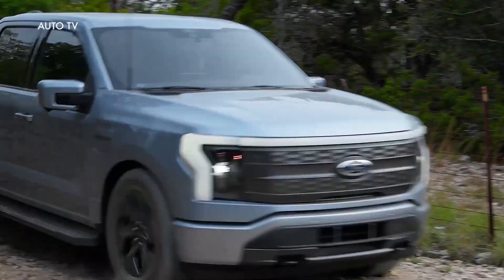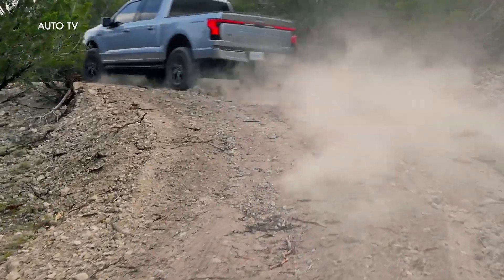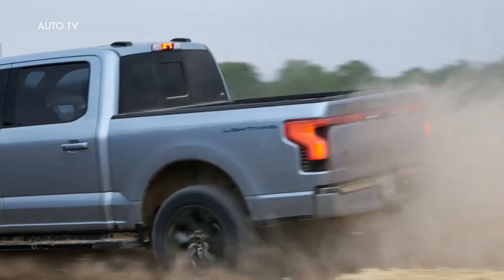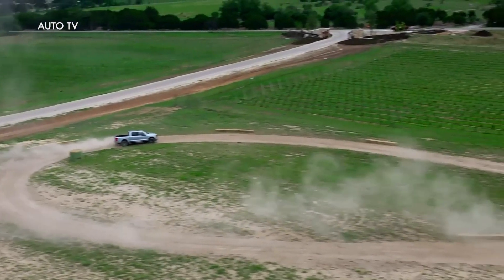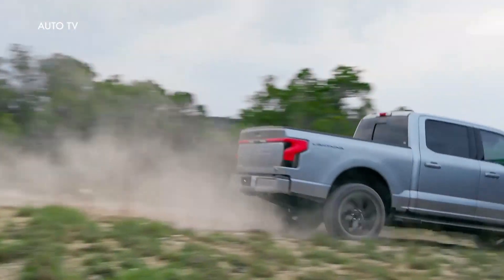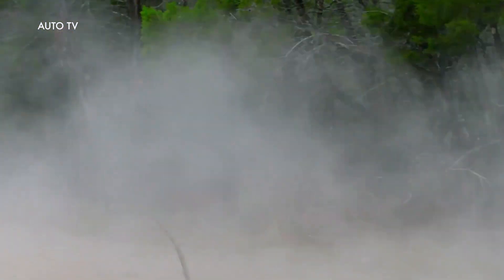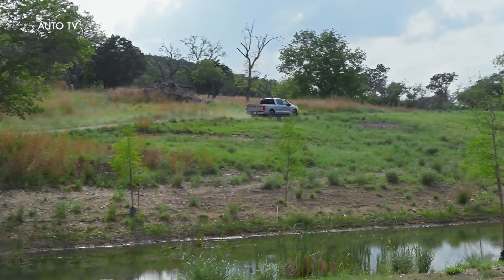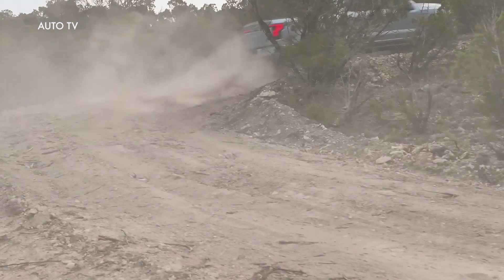2022 Ford F-150 Lightning OFF ROAD TEST!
F-150 Lightning, the only full-size electric pickup available now with a starting price less than $40,000, will begin to ship to customers in the coming days, starting with the Pro Series, as Ford establishes itself as a leader in the electric vehicle revolution. Lightning is the smartest, most innovative F-150 that Ford has ever built, with the freedom of a 10-kilowatt smart power plant on wheels, software updates that will make it even better over time and Built Ford Tough capability.

Both the standard- and extended-range battery packs offered on F-150 Lightning will deliver more horsepower than originally targeted and announced when the truck was revealed in May 2021, and the payload capacity increased as well.

“We were seriously focused on raising the bar on this truck, including after we revealed it, so we can deliver more for our customers,” said Dapo Adewusi, F-150 Lightning vehicle engineering manager. “And our drive for continuous improvement will get a big boost when we start getting feedback and ideas from customers when they receive their Lightnings.”

The extended-range battery pack produces 580 horsepower – up from the targeted 563 horsepower. The standard-range battery pack delivers 452 – up from the targeted 426 ponies originally promised. Both packs are capable of producing 775 lbs.-ft. of torque, more than any other F-150 pickup ever.

“Considering the initial numbers were impressive, these are amazing!,” says F-150 Lightning customer and high school teacher Travis Piser. “It really inspires a lot of confidence about how the truck will perform.”

F-150 Lightning is the only electric vehicle that is Built Ford Tough, and its maximum available payload capacity also increased from original targets. Properly equipped F-150 Lightning pickups can now haul an extra 235 pounds for a total 2,235 pounds of maximum available hauling capability.

“I have been very excited for this truck ever since it debuted a year ago. The experience of driving one was simply amazing,” says F-150 Lightning customer and deputy fire marshal Matthew Brown. “Now you are telling me that is has more horsepower and can haul over a ton of weight in the bed. Absolutely blows my mind!”

In March, Ford released the final EPA-estimated range figures for all F-150 Lightning pickup models, which includes a 20-mile increase for F-150 Lightning XLT and Lariat trims with the extended range battery for a total EPA estimated range of 320 miles. Fleet customers have the option to purchase the extended-range battery on Lightning Pro and that has an EPA-estimated range of 320 miles.